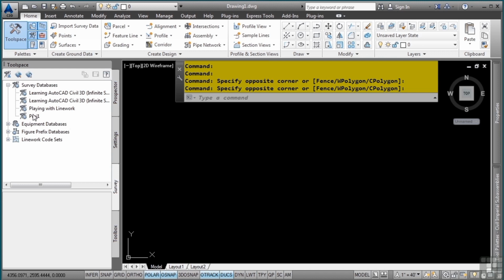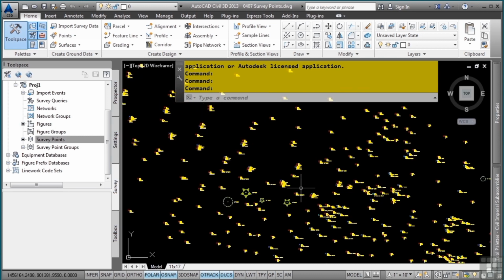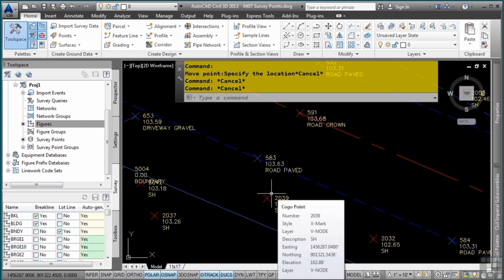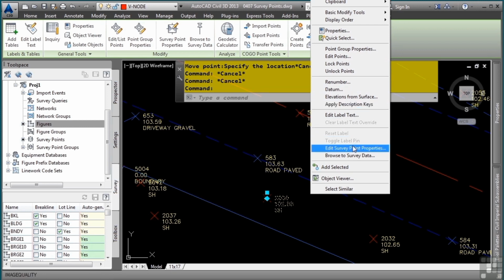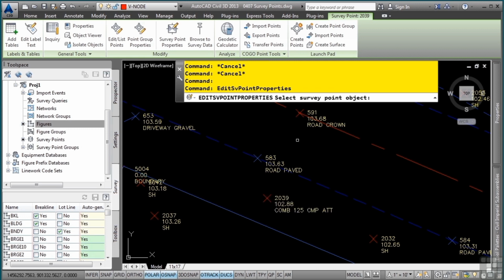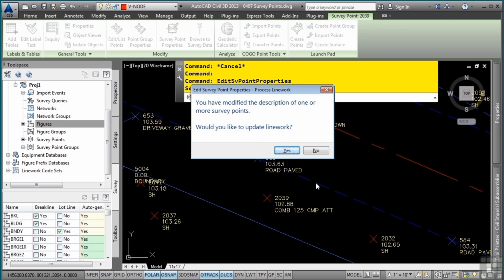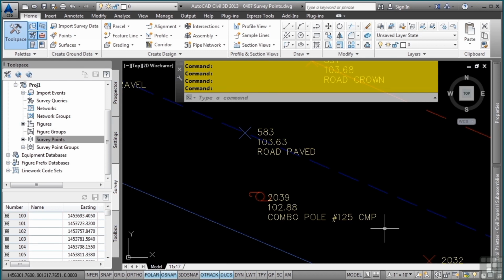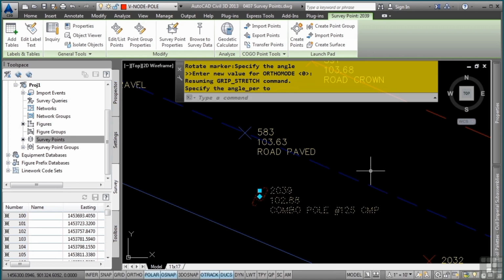How to insert/Import survey points from Survey DataBase Section in Civil 3d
In Civil 3D, you can import points from a survey database using the "Points" feature. Here are the general steps for importing points from a survey database into Civil 3D:

Open the "Points" feature in Civil 3D.
Select "Import" from the "Points" menu.
Select the appropriate file format for the survey data (such as CSV or LandXML).
Browse to and select the survey data file that you want to import.
Configure any additional import options, such as coordinate system or elevation type.
Click "OK" to import the survey data into Civil 3D.
It's important to note that the specific steps and import options may vary depending on the format of the survey data and the version of Civil 3D you are using. It's recommended to check the software's documentation or tutorials for more information.